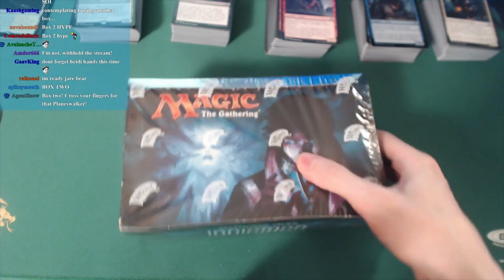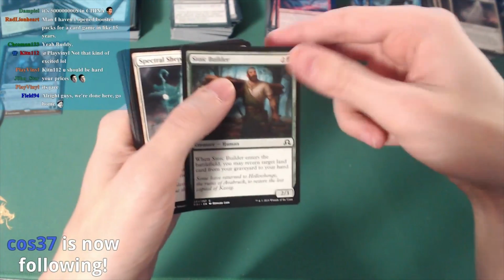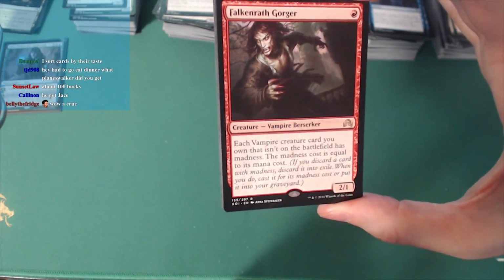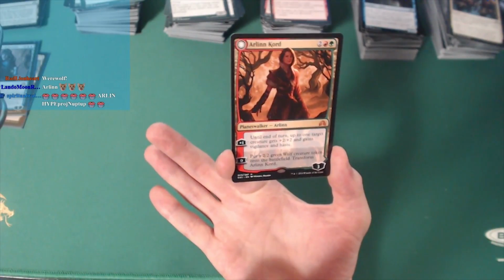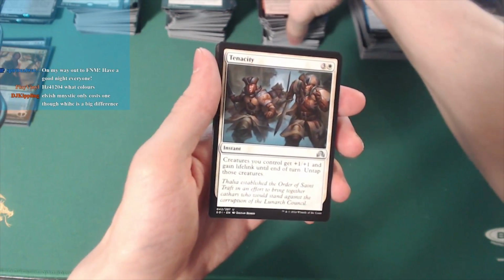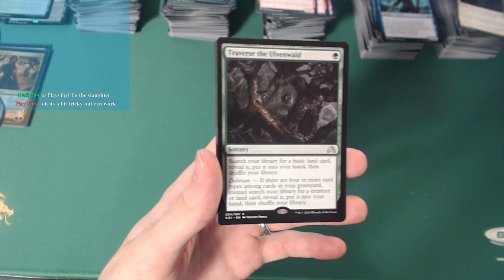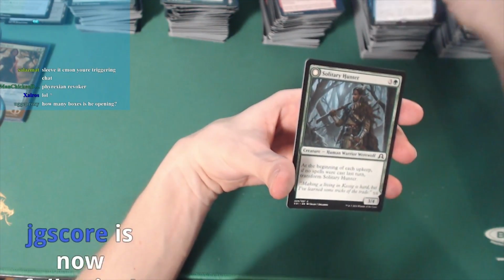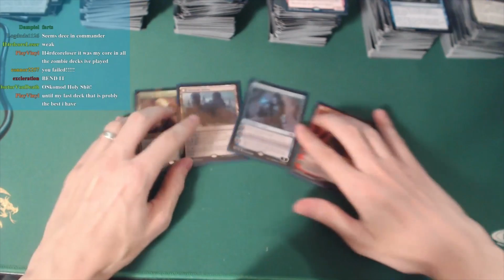Lots of Mythics! | Magic: The Gathering Shadows Over Innistrad #2 | ProJared Plays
WAY better booster box than the first one! Lots of good pulls! This is part 2 of the Magic: The Gathering Shadows Over Innistrad booster box opening!